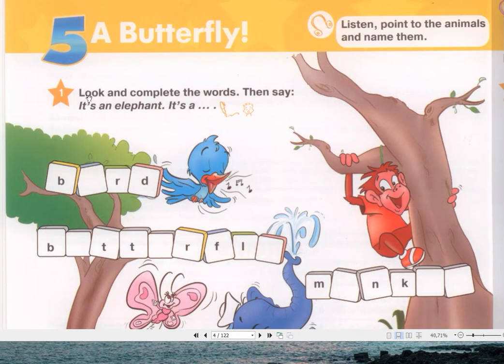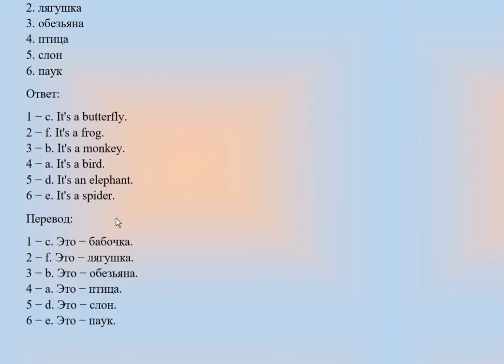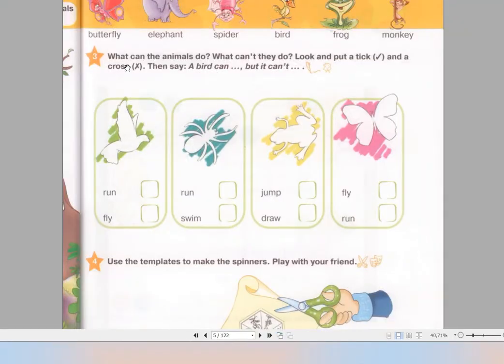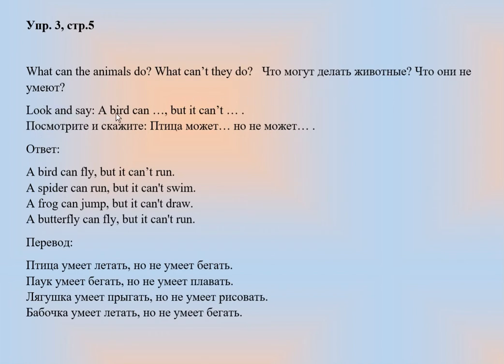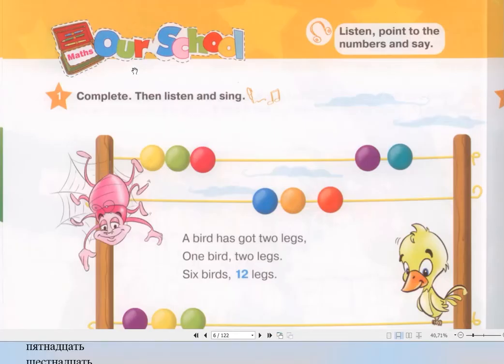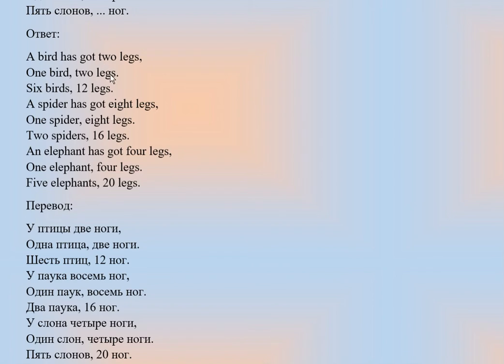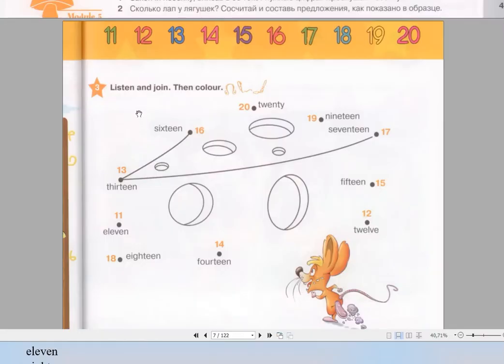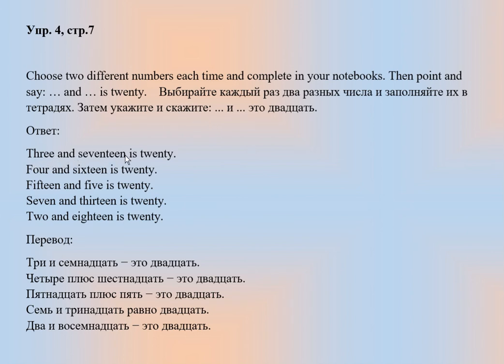2 класс. Звездный Английский. Домашнее задание. Часть 2. Страница 4, 5, 6, 7.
2 класс. Английский язык. (Звездный Английский).
Домашнее задание. Часть 2. Страница  4, 5, 6, 7.
English – 2 form Starlight -2.  A Butterfly! Homework. Part 2. Page 4, 5, 6, 7.